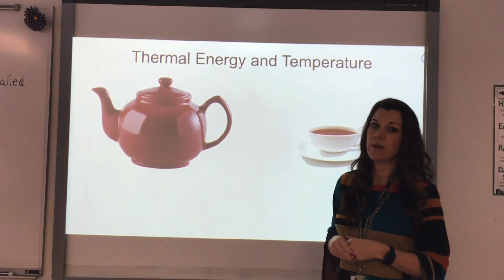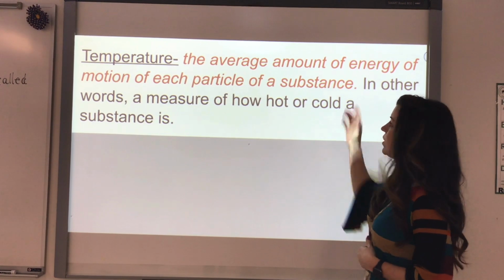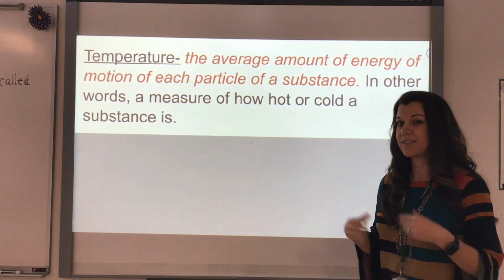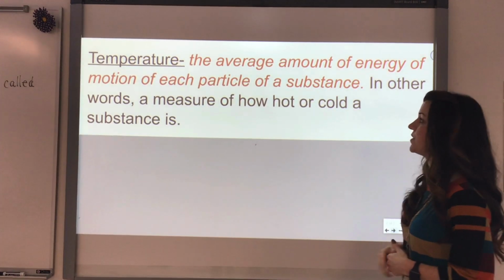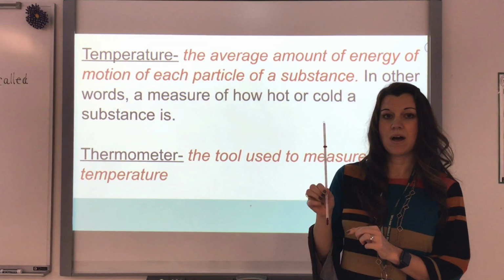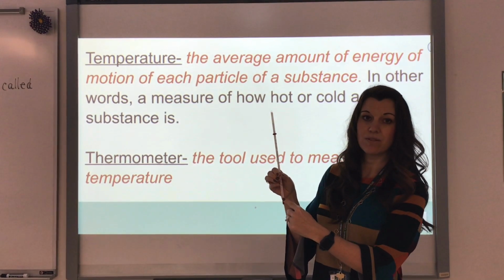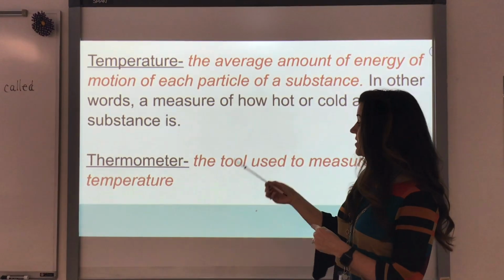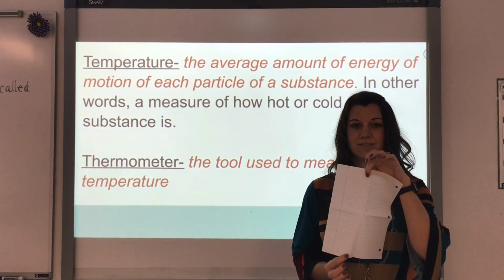Thermal Energy & Temperature